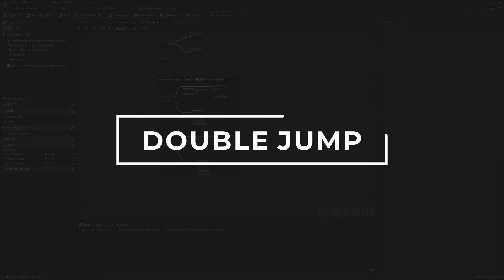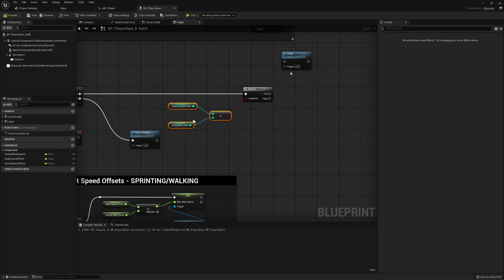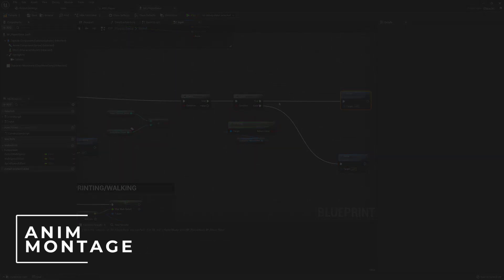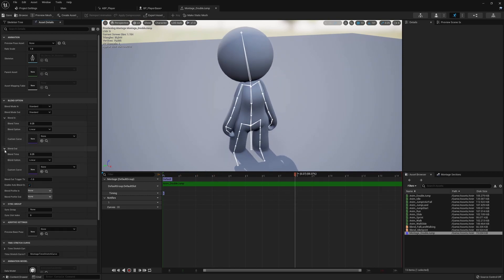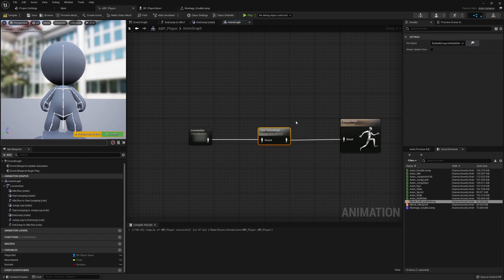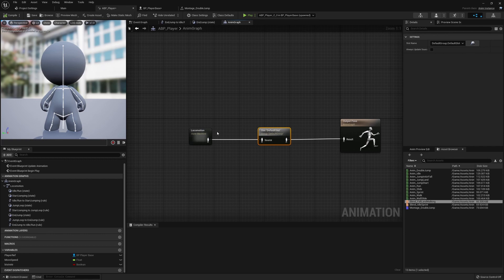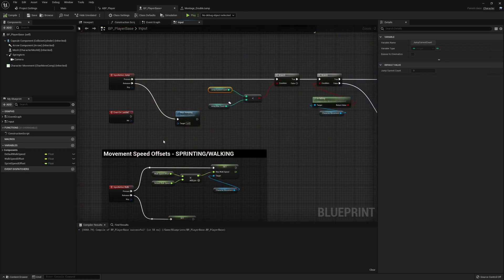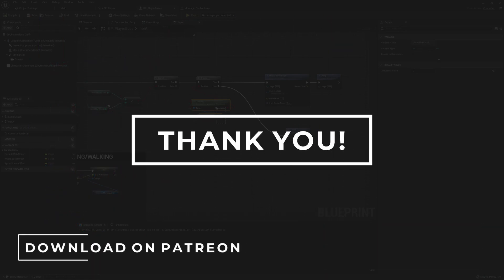UE5 Make A 3D Platformer in Unreal Engine 5 #5: Double Jump - UE4 compatible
UE4 3D Platformer - Unreal Engine 4 Mastering the Character Class:
In this playlist, we look at the Character class and create our own 3D character movement controller.

Chapters: 05 - Double Jump
00:00
00:10 - Jump Count Check
02:14 - Anim Montage